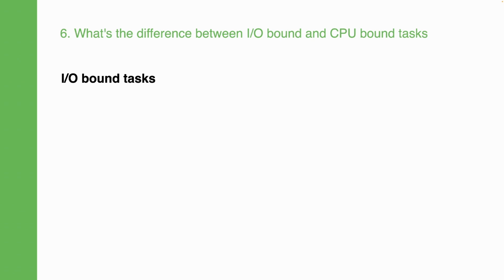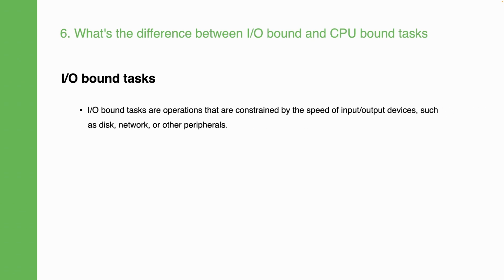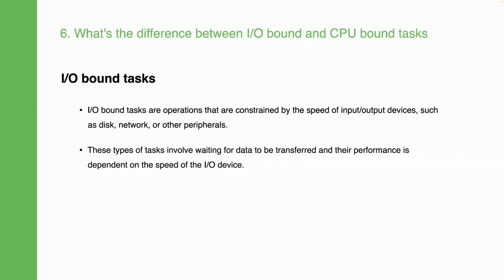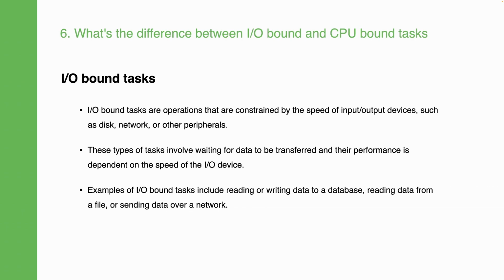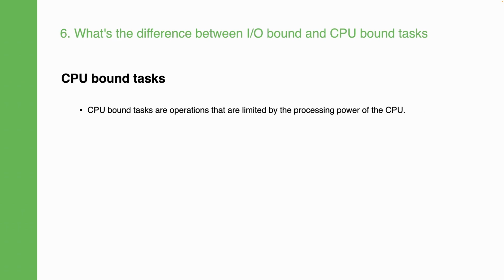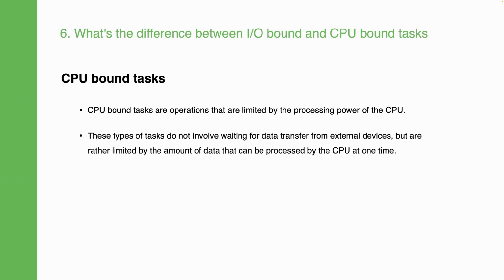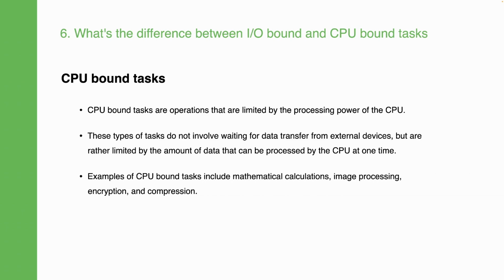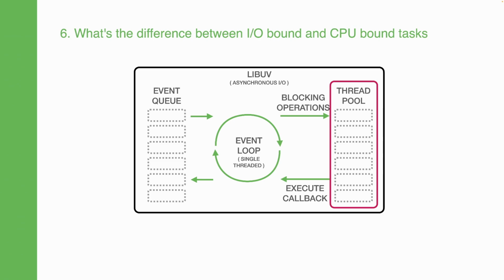What's the difference between I/O bound and CPU bound tasks?